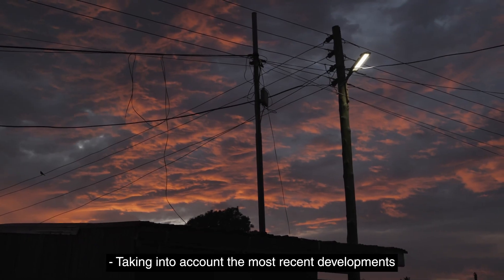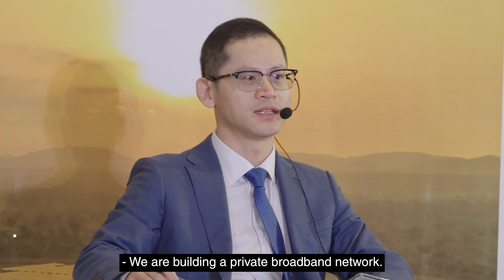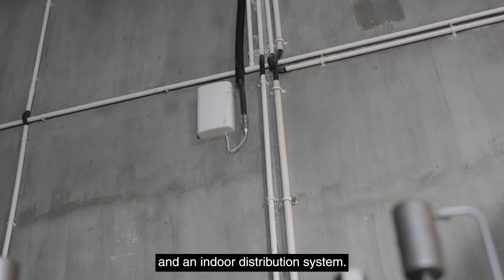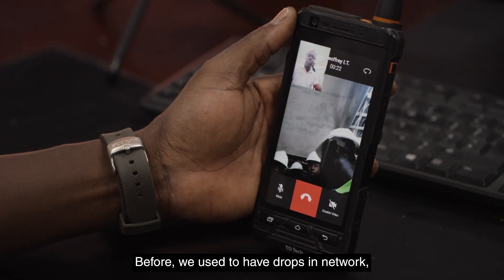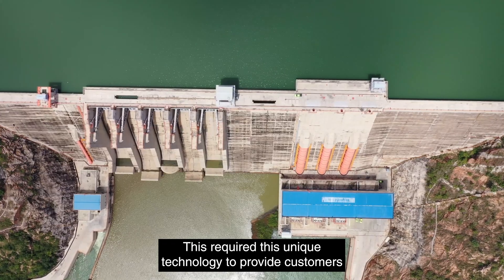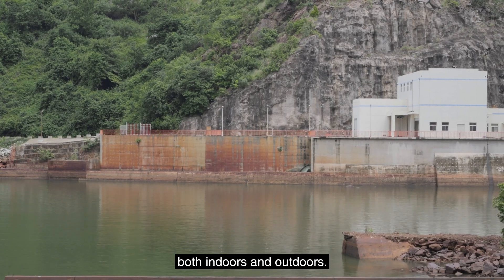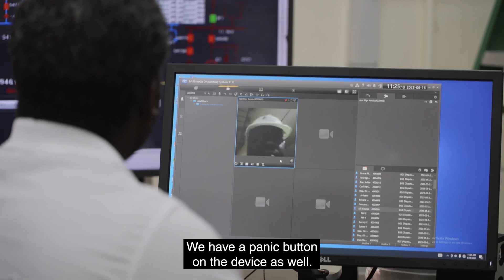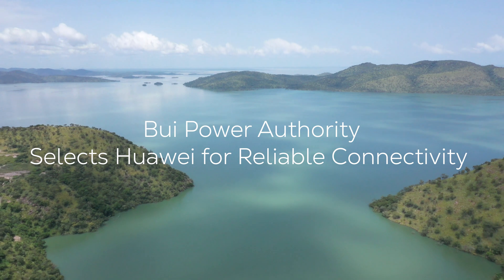Bui Power Authority selects Huawei for reliable connectivity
The Bui Power Authority (BPA) hydro-solar hybrid power plant in Ghana has significantly boosted its operational management services and improved its critical communications capacities through the implementation of an evolved Long Term Evolution (eLTE) broadband network provided by Huawei Technologies.

Huawei said its eLTE solution also supports the smooth evolution of the hydropower station to a safe, efficient, and intelligent power production system, supporting the rapid expansion of innovative solutions such as intelligent water level detection and intelligent flow detection in the future.

RCR Wireless News talked with Huawei representatives to learn about the main challenges of the projects and the improvements enabled by this recent deployment.